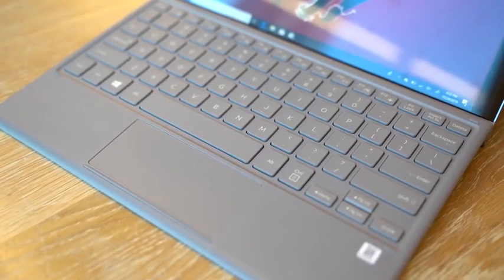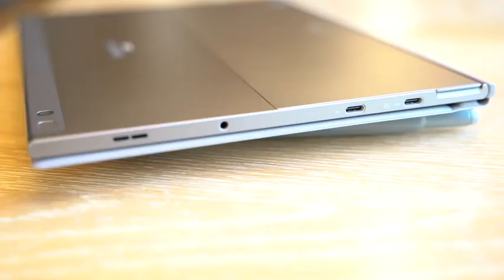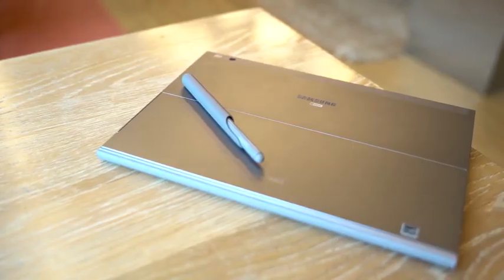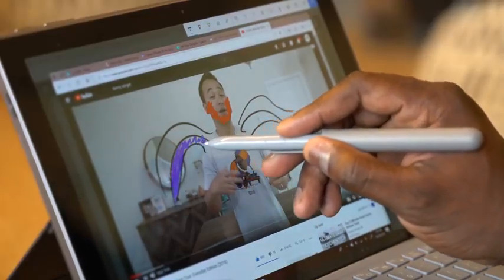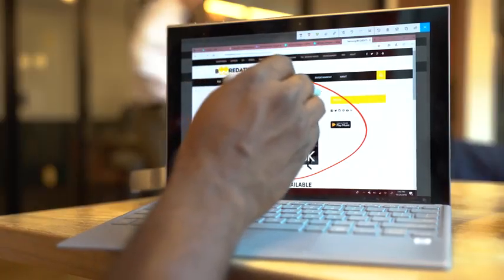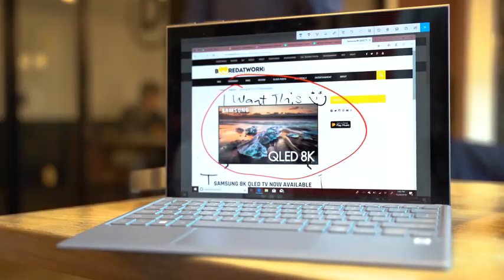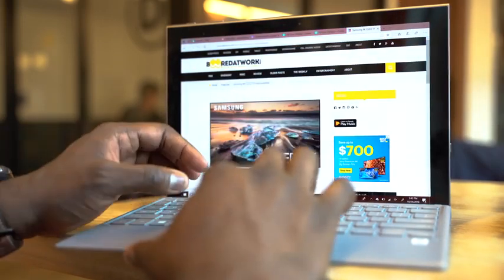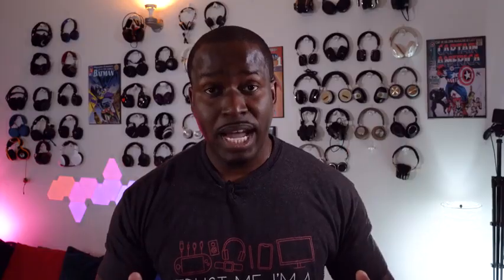Galaxy Book 2 The Future laptop